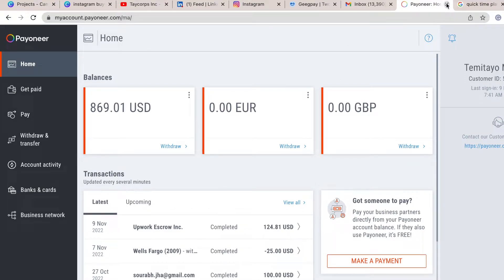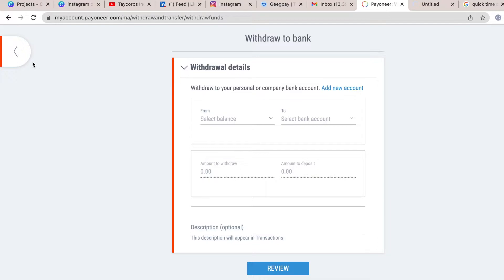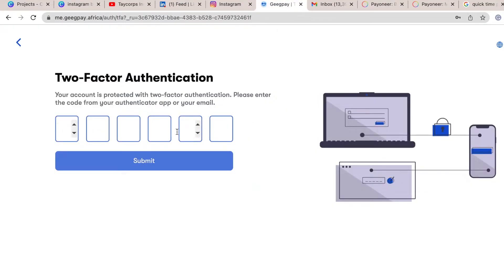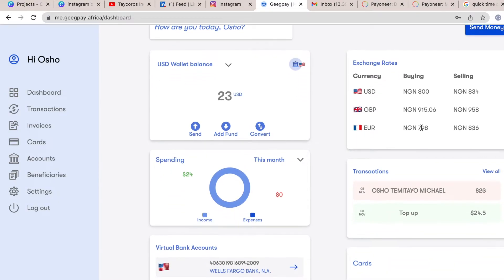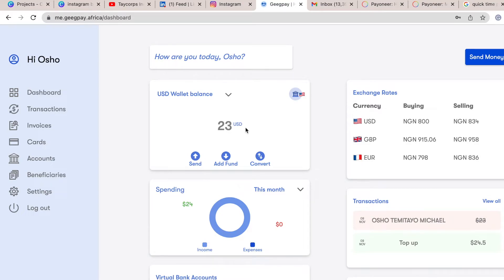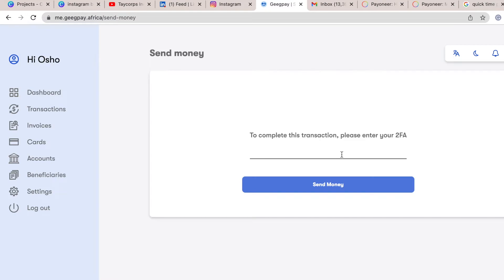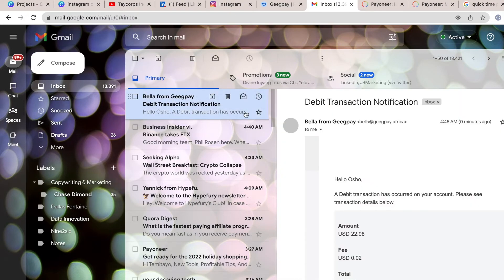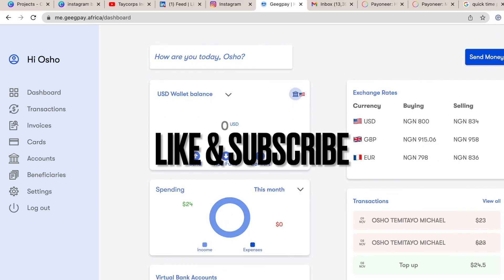How To Get High Exchange Rates As A Nigerian Freelancer in 2023 - [Open To Suggestions]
After a number of requests from some  subscribers on an alternative payment gateway they can use to receive payments online apart from Grey.

During my research, I found a website called and I made more discoveries too.

In this video, I have shared what I found and how you can combine these platforms

If you have any questions? Leave them in the comments section below.

Want to get started with freelancing, join "the financial japa system here"